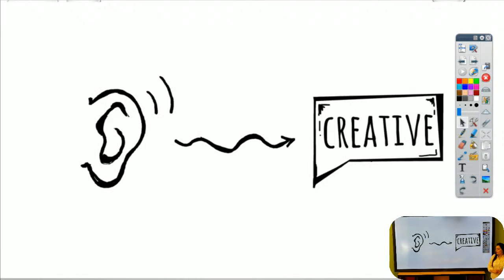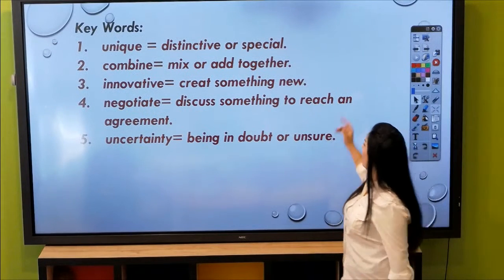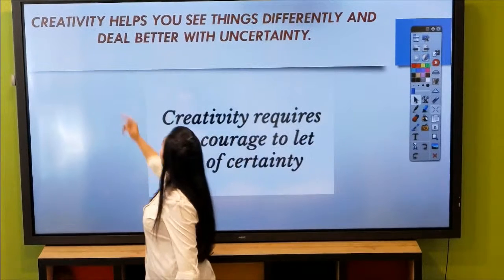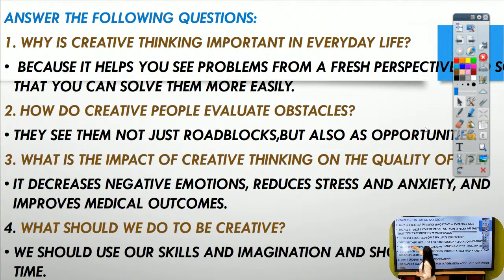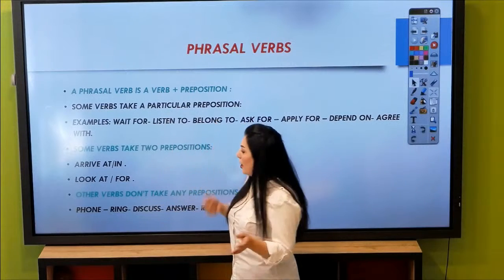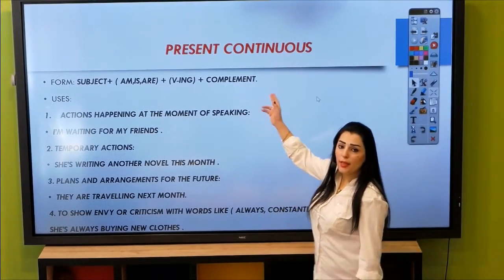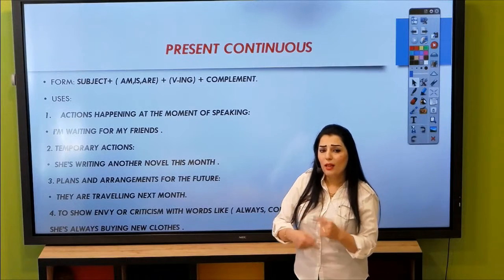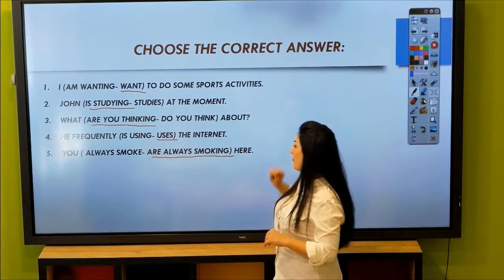الثاني الثانوي : انكليزي - الابداع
الثاني الثانوي